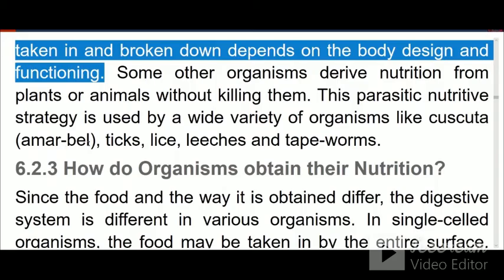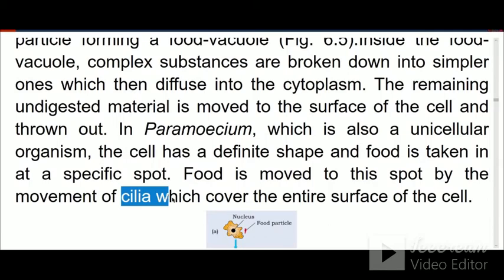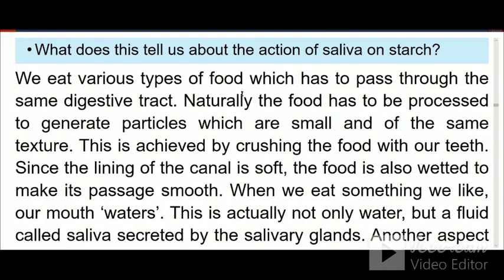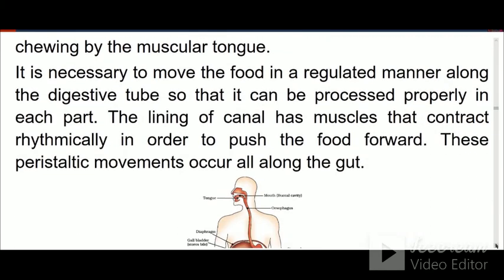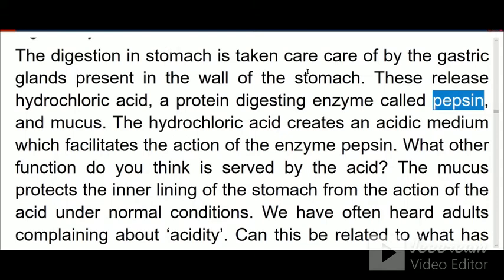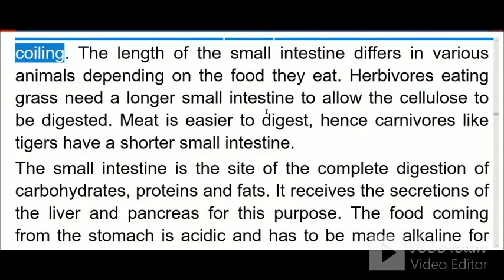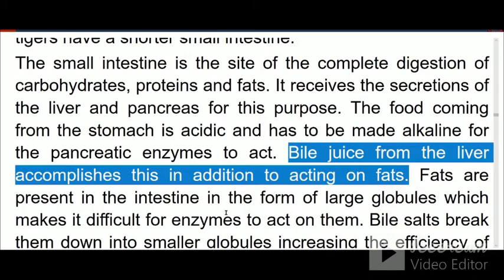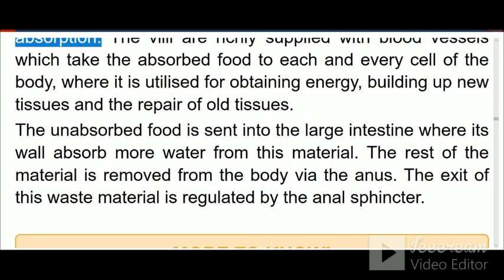10th Science Ch 6 Part 3